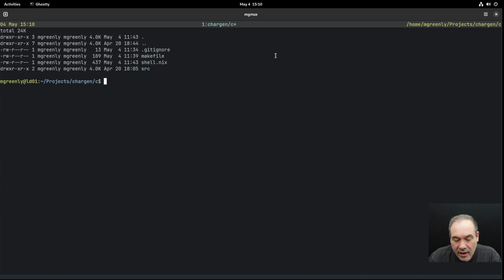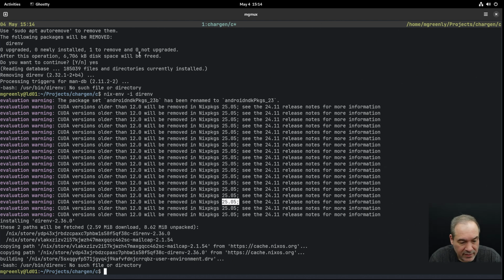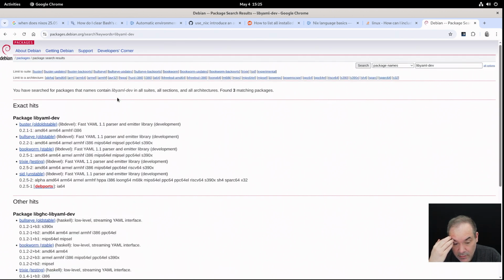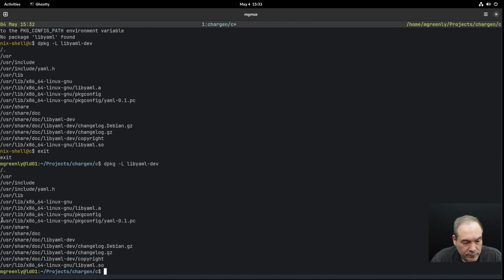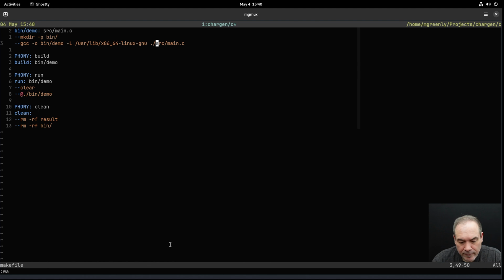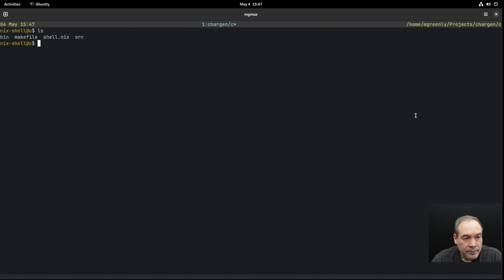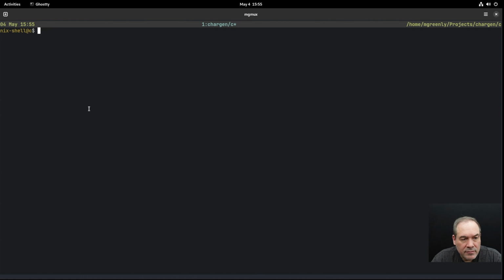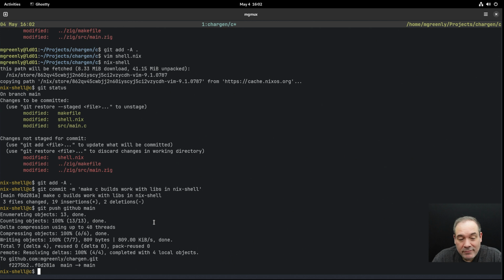#0003 - More nix-shell for C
More nix-shell for C